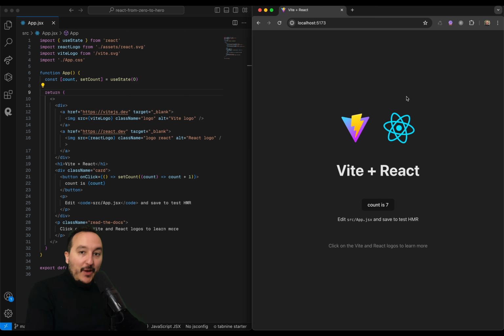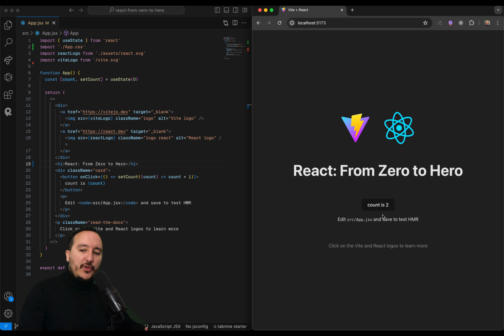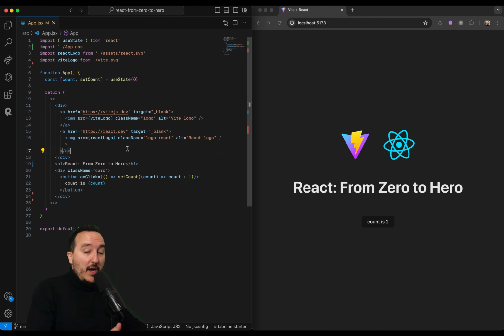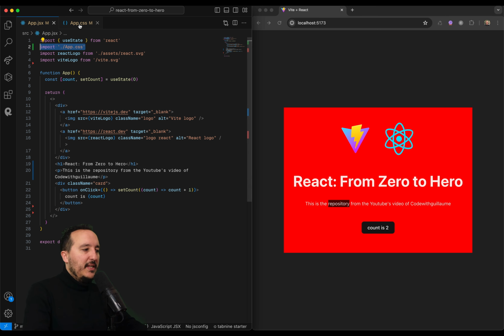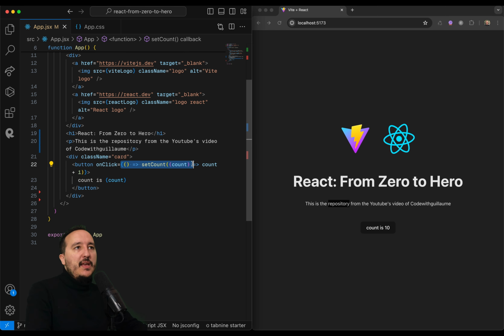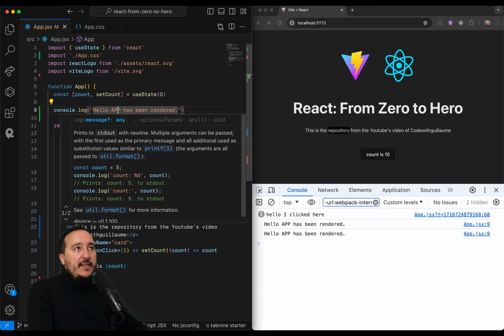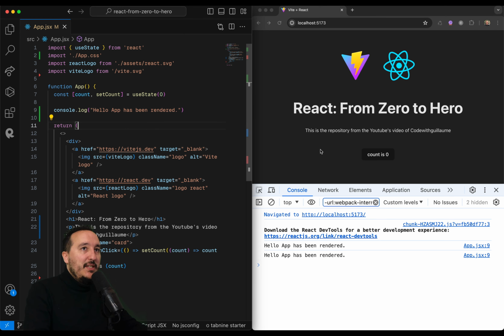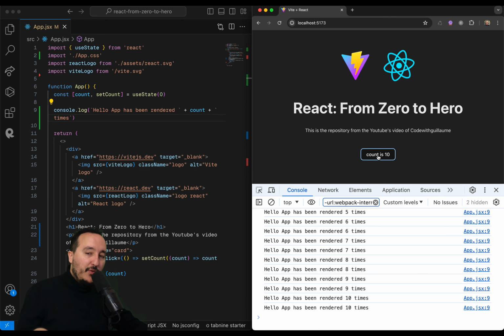Reactivity — React: From Zero to hero — Part 6 (2024)